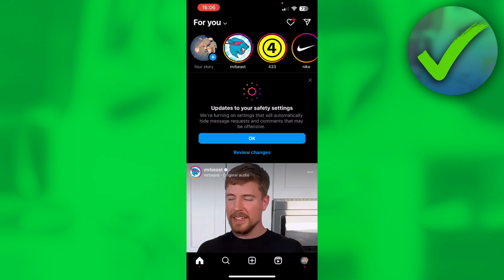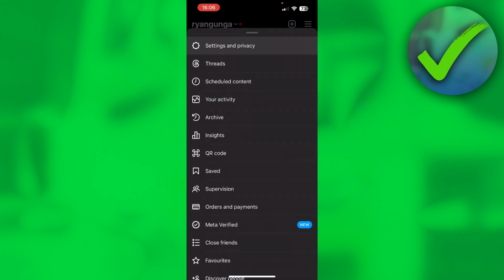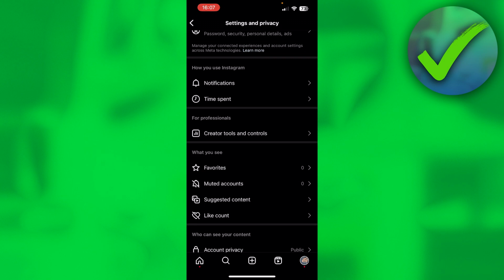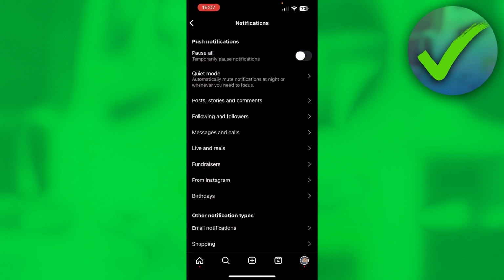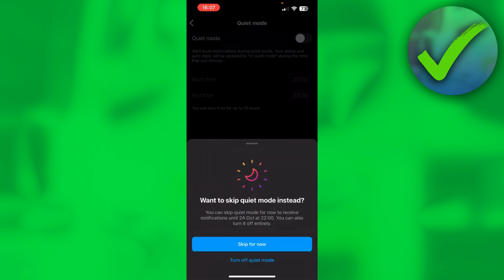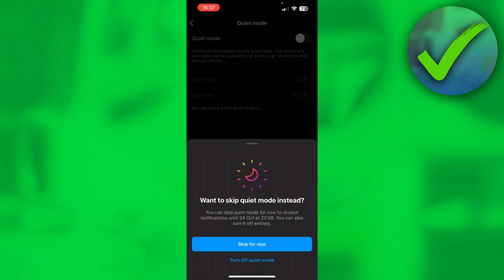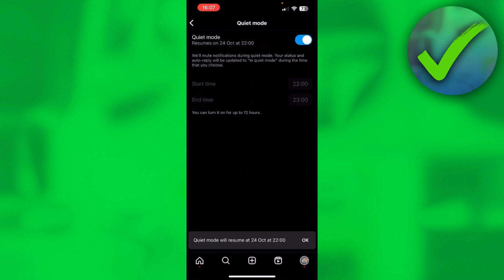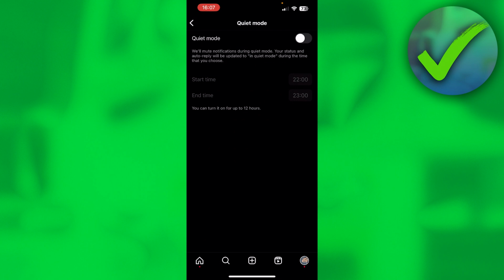How to Turn Off Quiet Mode on Instagram (EASY!)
In this video I show you how to Turn Off Quiet Mode on Instagram 2025

Do you want to know how to turn off instagram quiet mode 2025? Then I'll show you how to remove quiet mode on instagram easy.

This is a step by step Instagram tutorial on how to disable quiet mode on instagram